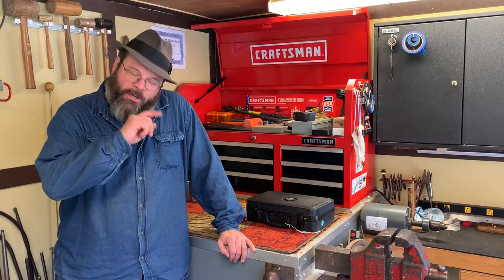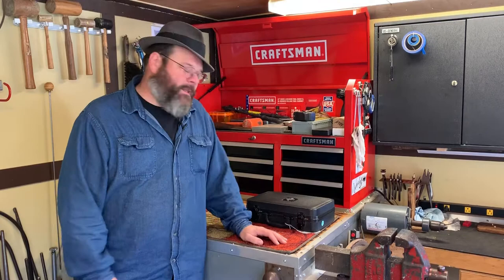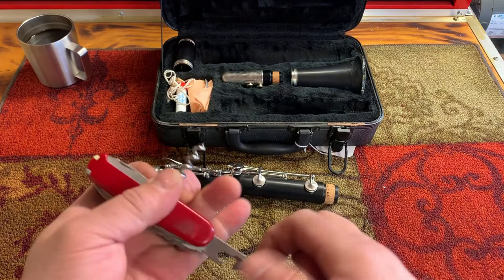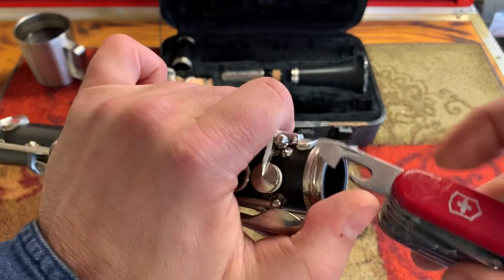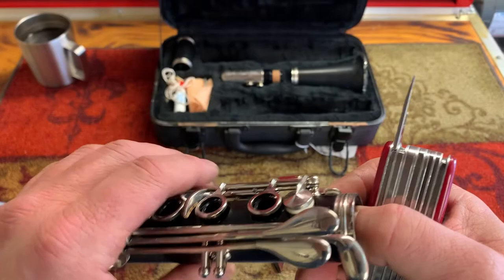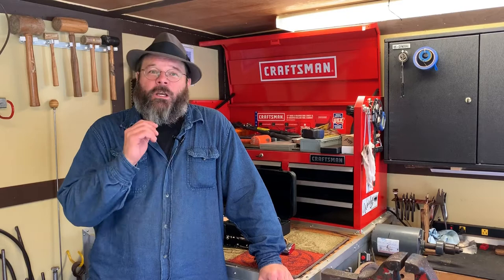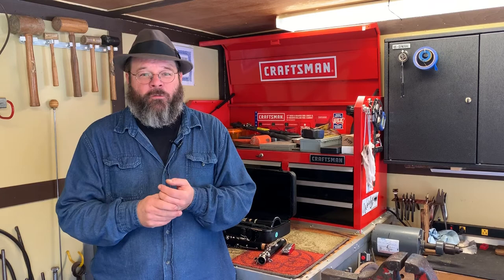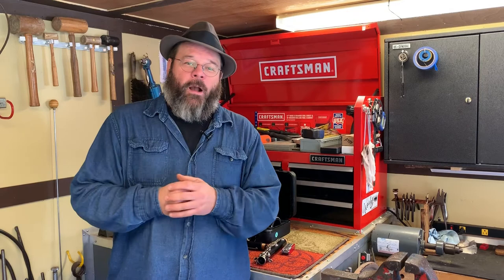MacGyver Repair Series -Ep 15- Clarinet #2- Wes Lee Music Repair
Happy 2020 to you and yours!! Starting the new year with a video on clarinet problems and adjustments, since honor band audition season is upon us. I use my Swiss Champ model Swiss Army Knife, but you can use your screwdrivers and other items of your choice. This episode covers bent keys, screw adjustments, bridge key adjustments, bent levers, regulation. I break down what a “clean, oil, adjust” repair is from a shop, plus other tips. The goal of this series is to provide professional emergency techniques for band instrument repair.

Note: All demonstrations are done on junk practice instruments, unless otherwise noted.

Swiss Army Knife: Swiss Champ